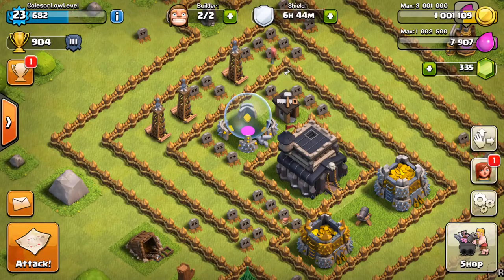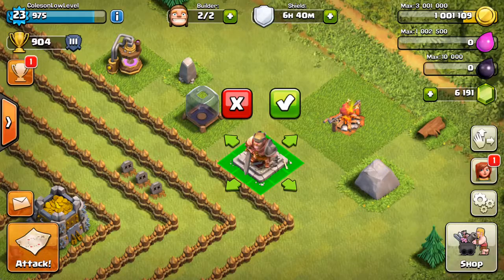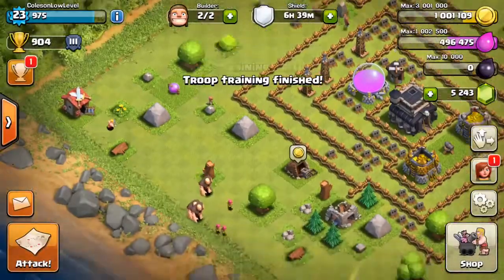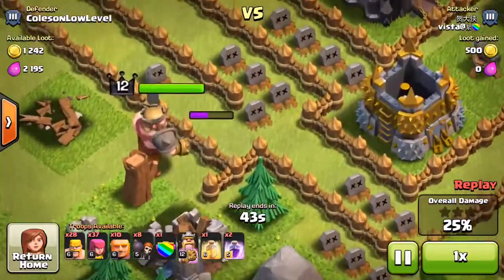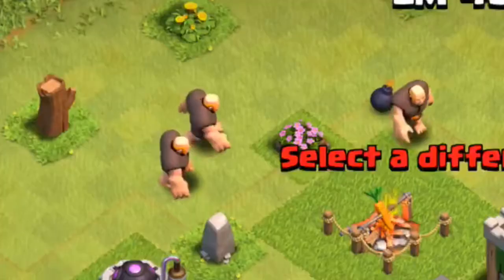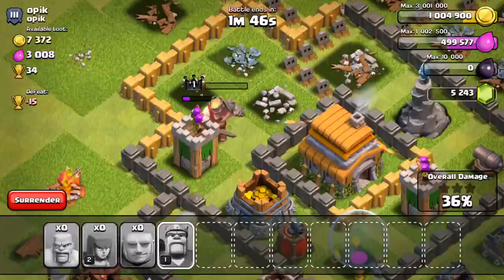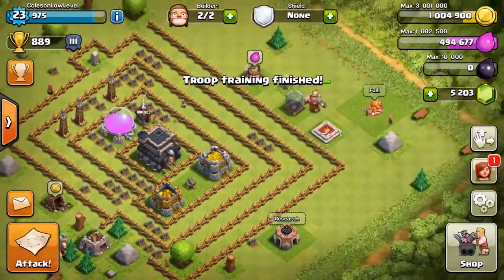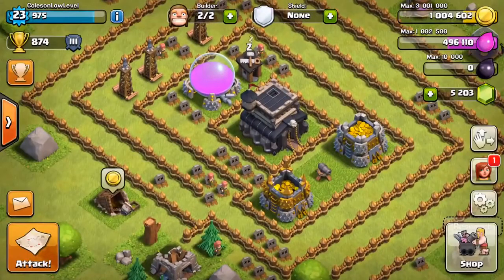Clash Of Clans NEW BARBARIAN KING! OMG!UPDATE VILLAGE 2 0 Funny Moments + Best Army Ever!